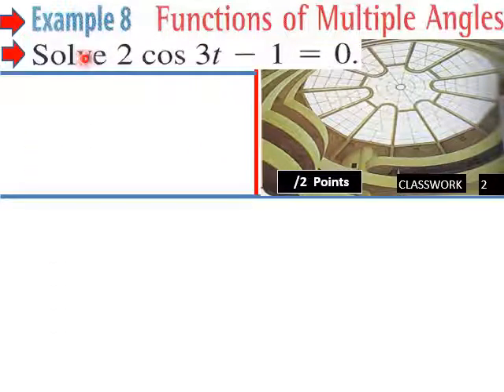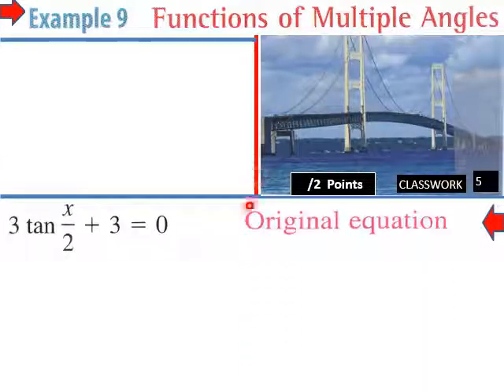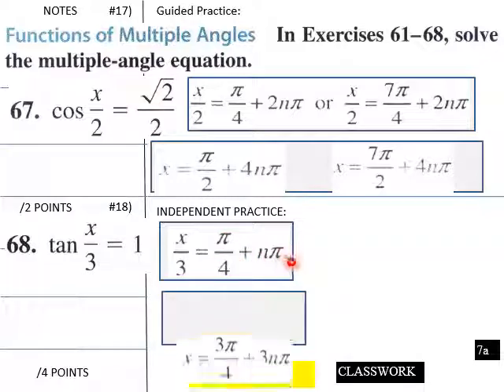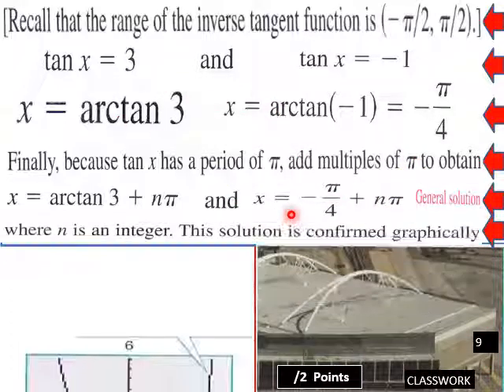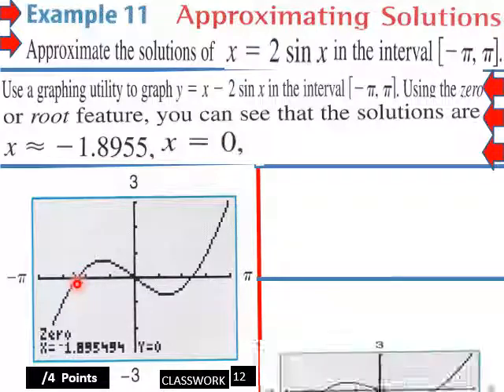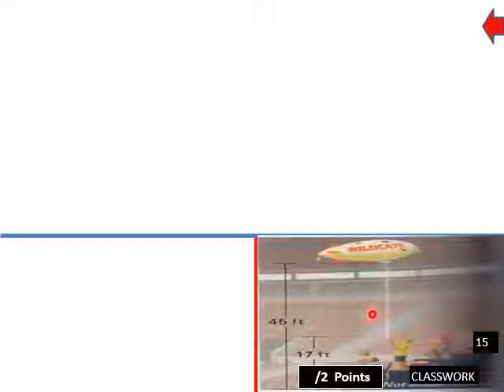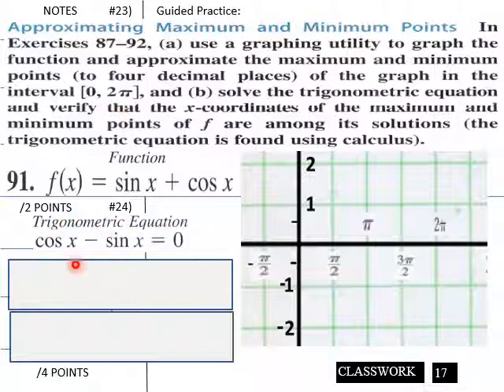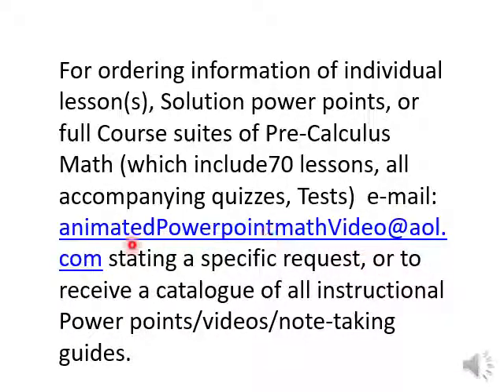5 3 Solving Trig Equations P Calc CW L V Pt 3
Pre-Calculus Class work lesson 5.3 Solving Trig Equations Pt_3_...….ppt version available at Powershow.com , then using search term "ruff_math". all course materials available at .